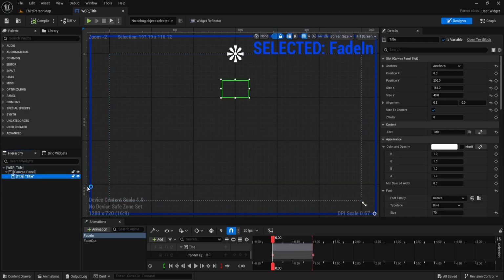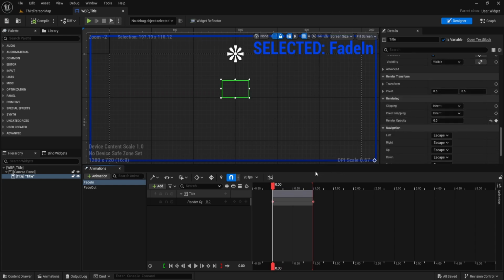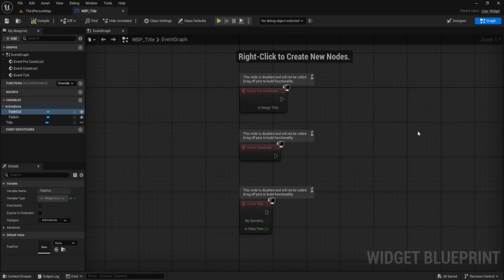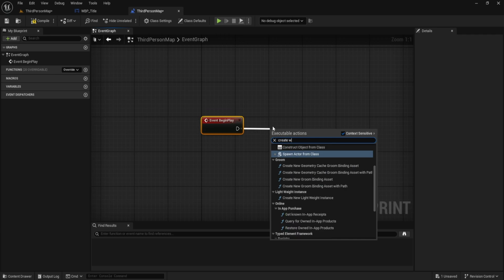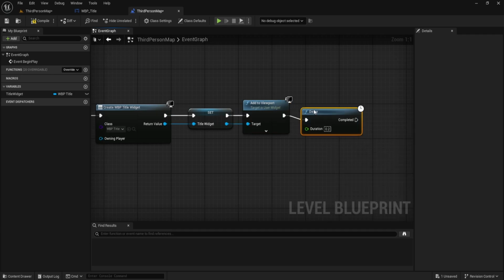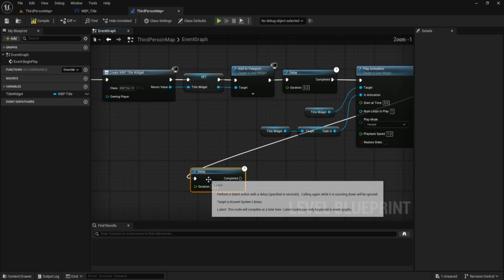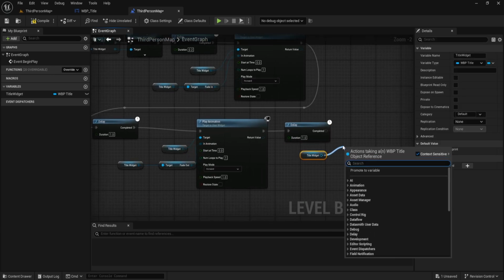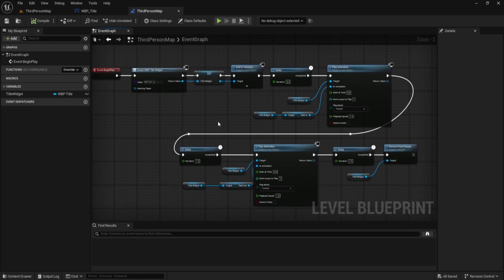Make Your Game Look Awesome With This Simple Fade Trick!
Learn how to automatically play fade-in and fade-out UI animations right when your level starts in Unreal Engine, with no code required. This focused tutorial shows you step-by-step how to set up your widget, animate with UMG, and trigger the effect from the Level Blueprint using Blueprints only.

You'll see exactly how to prepare your WBP_Title widget with fade-in and fade-out animations, add it to the viewport, and control the timing and sequence so your splash screen or title card fades in smoothly at the start, then fades out automatically. All setup and logic are explained clearly for beginners.

This method is perfect for splash screens, intro titles, or any UI that needs to appear briefly on level load and then disappear without user input. You can also reuse this logic in other Blueprints to trigger UI animations anywhere in your project.

If you have any questions or want to see more on Unreal Engine UI and animation, check out my Smooth Fade UI Animation tutorial here:

What you’ll learn:
- How to set up fade-in and fade-out animations in a widget
- How to trigger animations automatically on level start
- Using delays for perfect timing
- Removing the widget after the animation completes
- How to expand this system to other Blueprints

This video was inspired by a viewer question – if you have questions, leave them in the comments and I’ll try to cover them in future tutorials.

Chapters:
0:00 Intro & Comment
0:17 Preparing the Widget
0:38 Setting Up Fade Animations
1:35 Blueprint Setup in Level
4:20 Demo & Outro